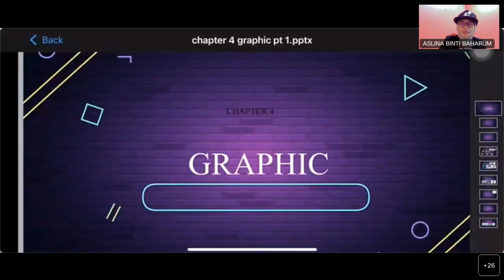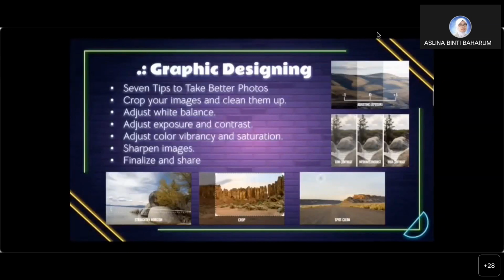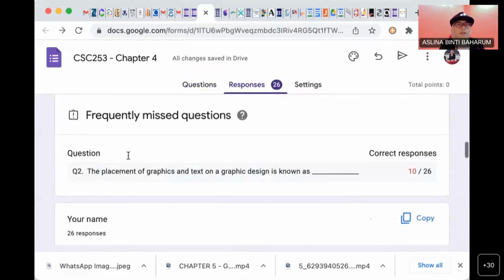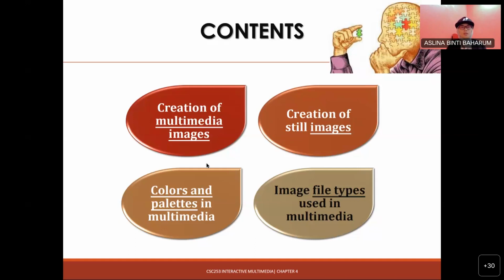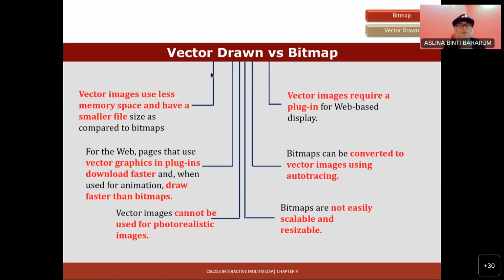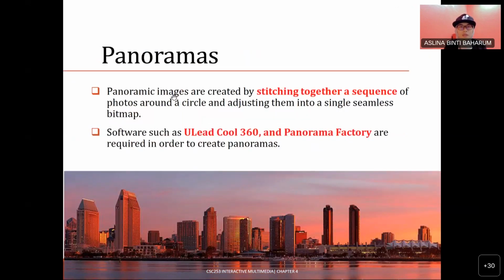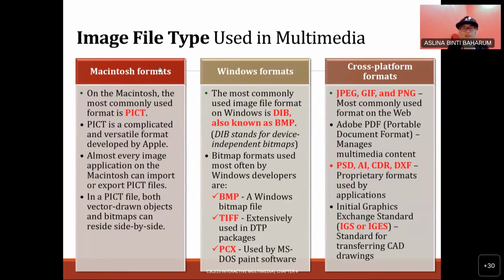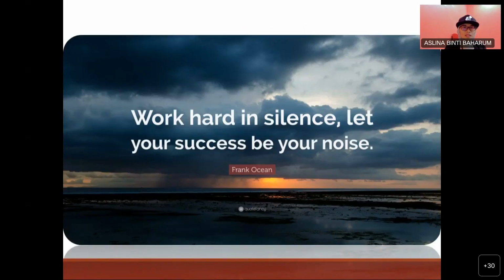Recording W5 Lecture - CSC253 2022